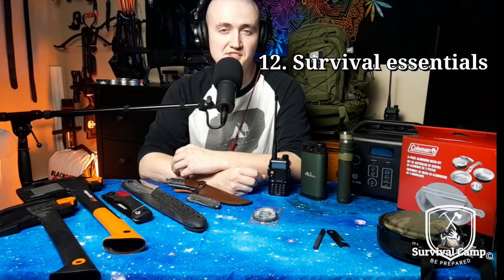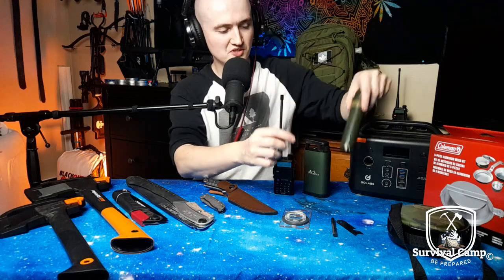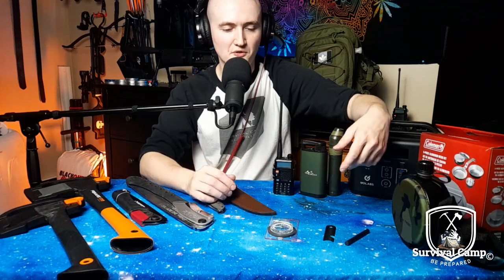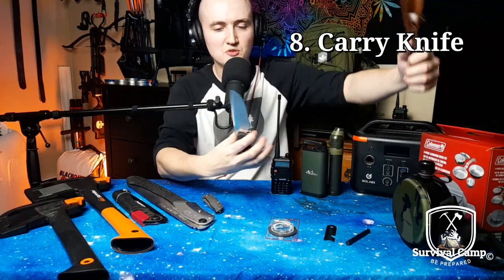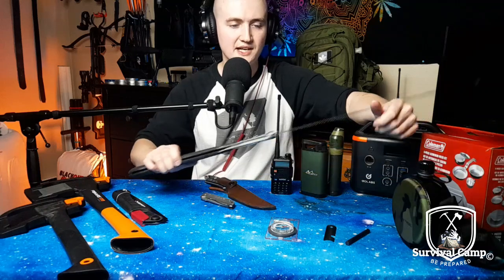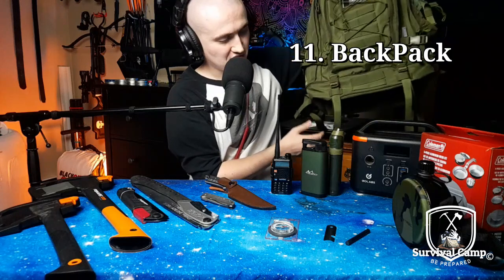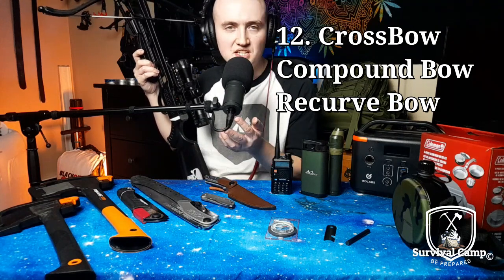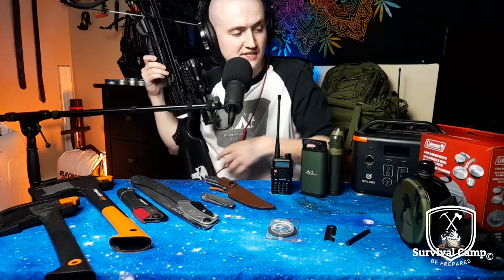12 Survival Essential Items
Hey Friends! In this video, I go over some of the most essential items you might want to consider having in your ready-to-go backpack kit, in case of a Mad Max-type scenario, anything from a societal collapse, natural disaster unexpected events. Are you PREPARED!?